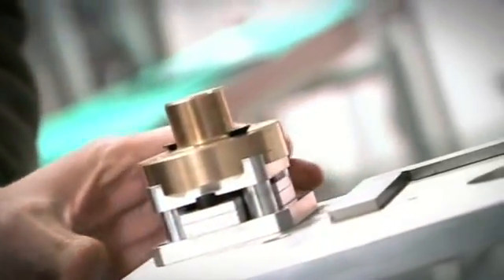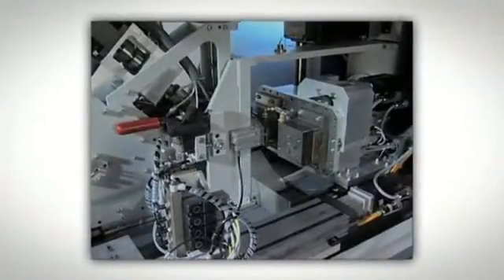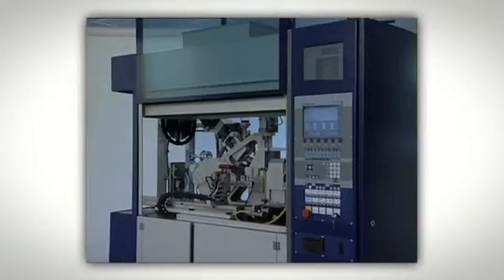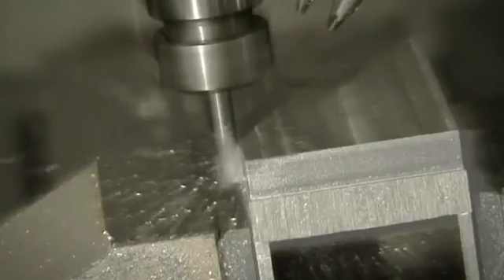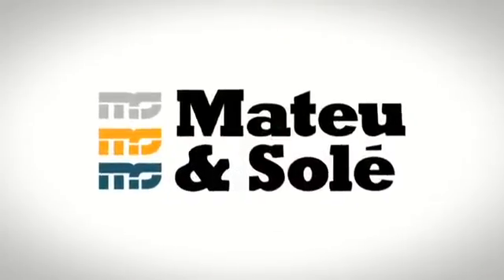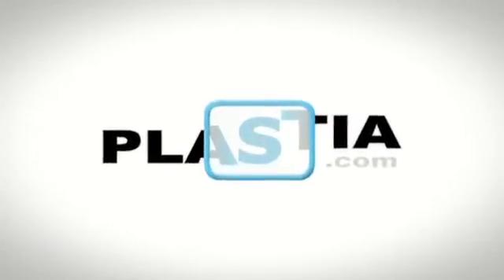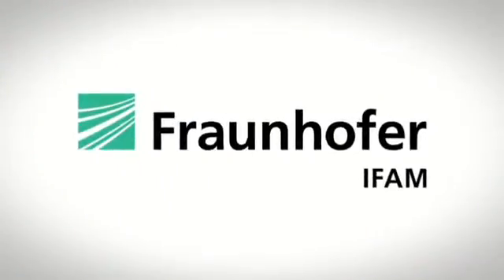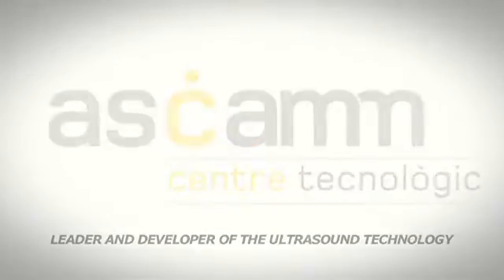SONOPLAST.avi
SONOPLAST is a Collaborative Project (CP) from the Seventh Framework Programme (FP7), with a funding scheme as a small or medium-scale focused research for the benefit of SME's. It started on 1st June 2008. The project duration is 2 years.

Its main objective is the development and construction of the first ultrasounds moulding machine for the production of plastic parts in the micro and mini scale size. The development of the new machine will need the complementary production of a new concept of mould and plastic feeding system adapted to the physical principles of ultrasounds and mechanical features (kinematics) of the new moulding machine.